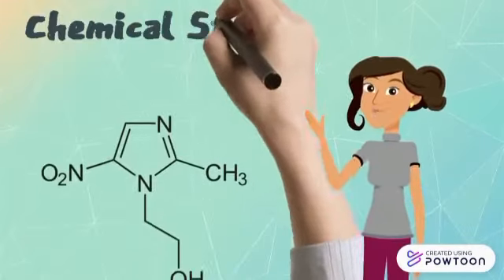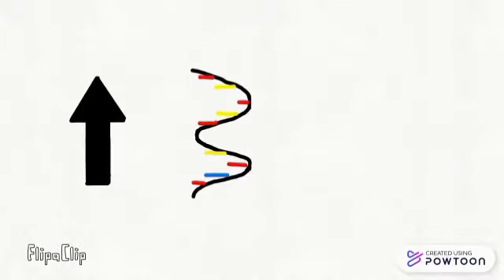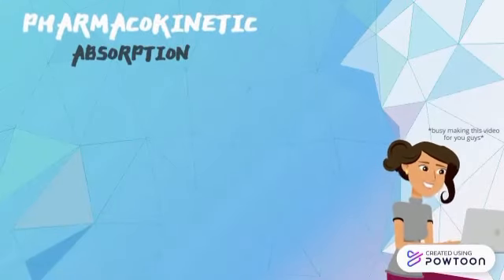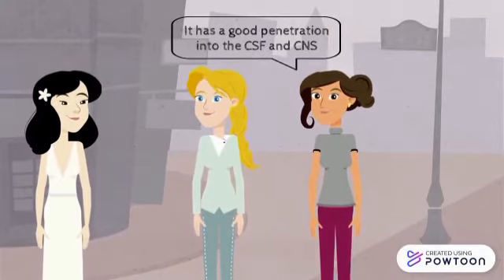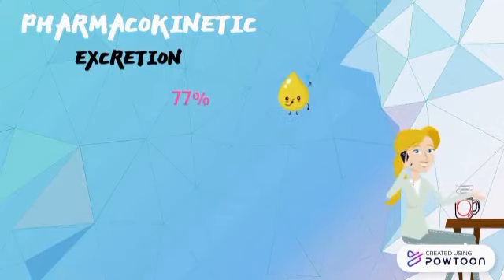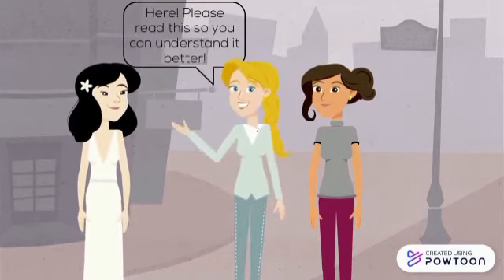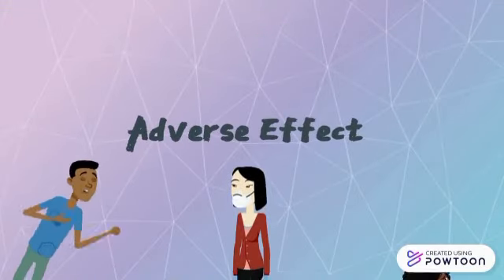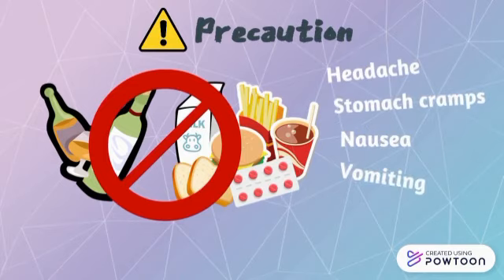October 30, 2020